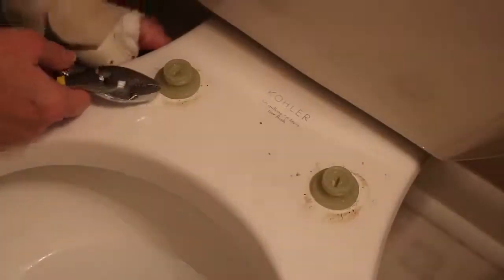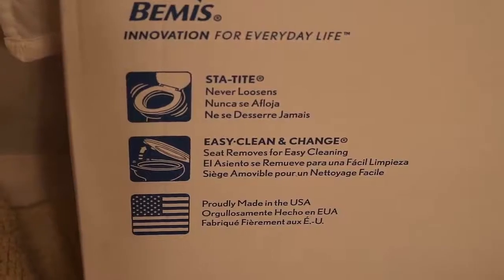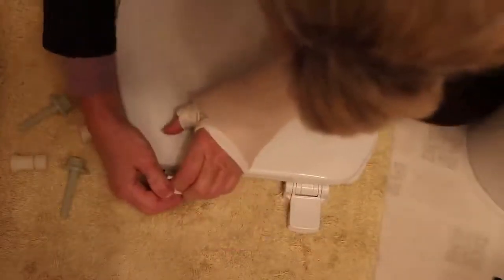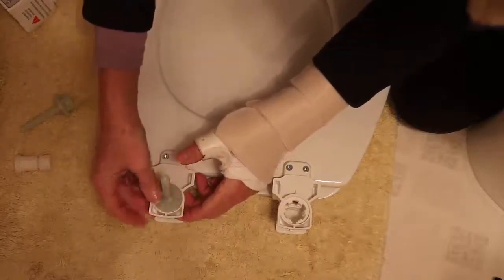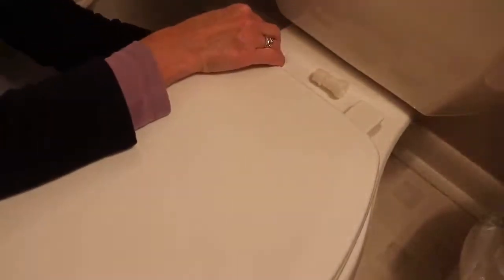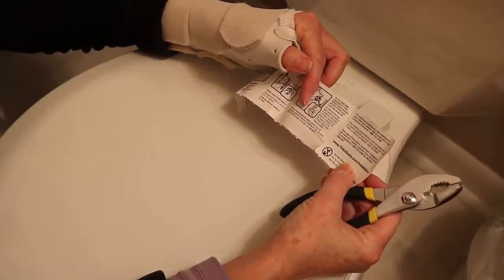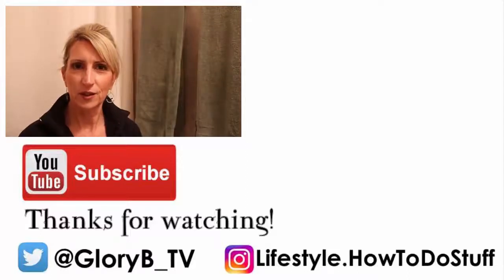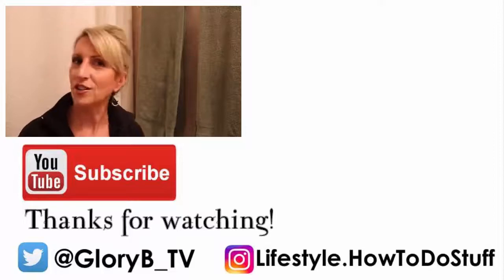REPLACE A TOILET SEAT YOURSELF!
You can change a toilet seat yourself! Have you ever moved into a new apartment or house and realized you don't want to sit on the toilet? Me, too! Also, after several years you might want to change out the toilet seats anyway.

If I can change a toilet seat, you can, too! I show you in this video how to do it.